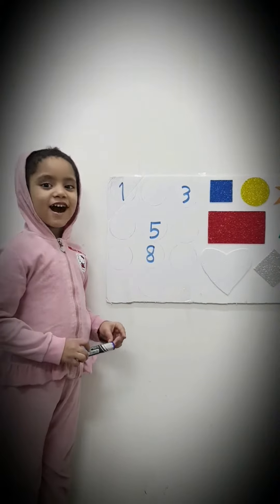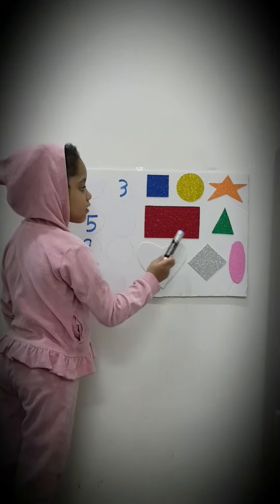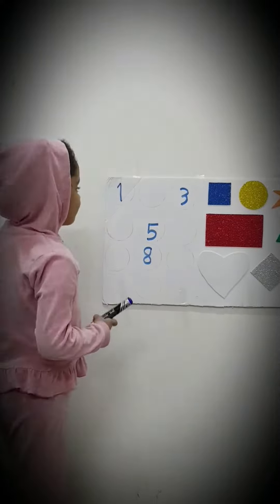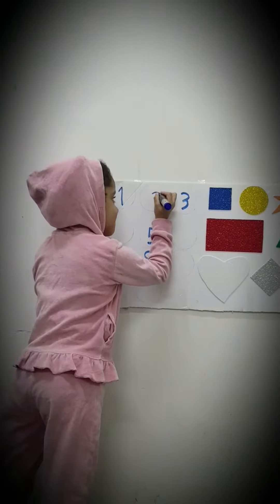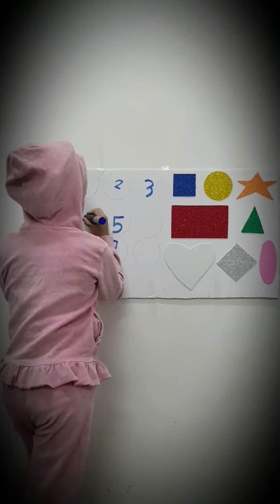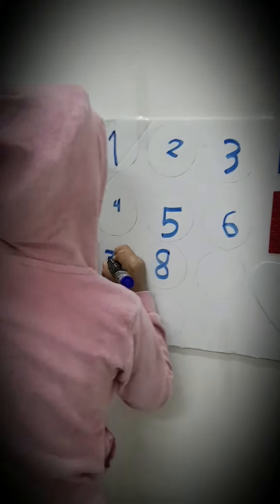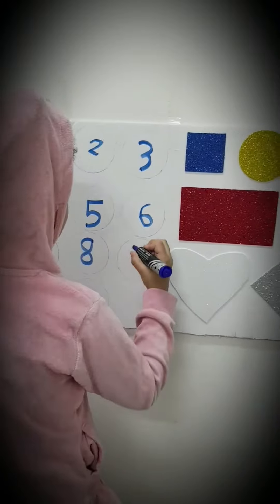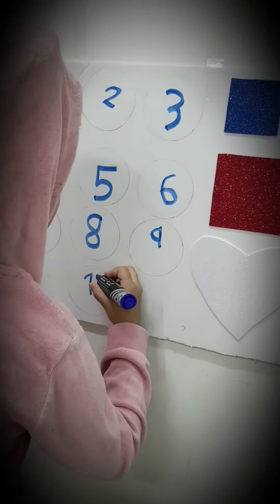Reema_International_School Math activity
well done Jwayriah 🥰🥰🥰🥰🥰                                                                                                     Math activity                                                                                                                                      KG2A  T.Hasnaa

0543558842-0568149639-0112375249